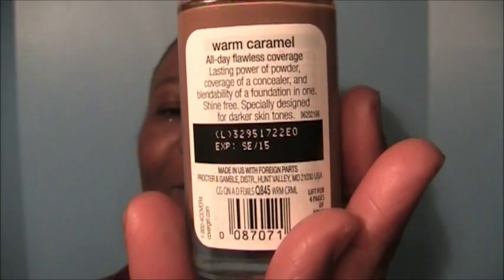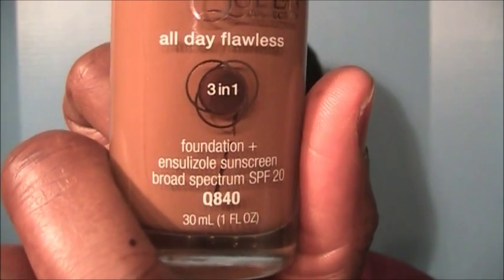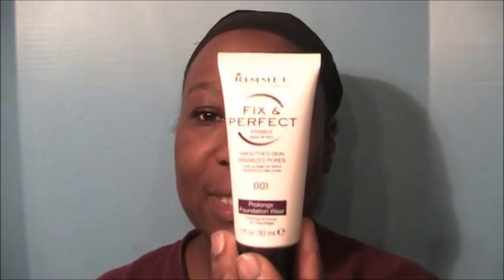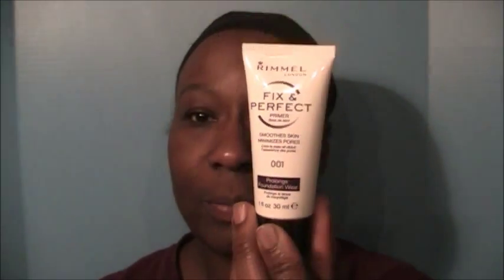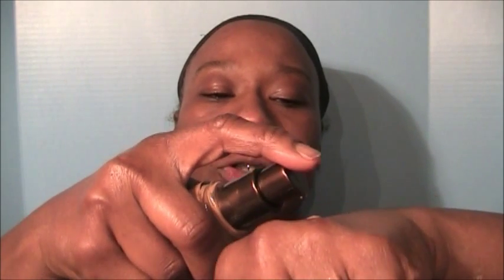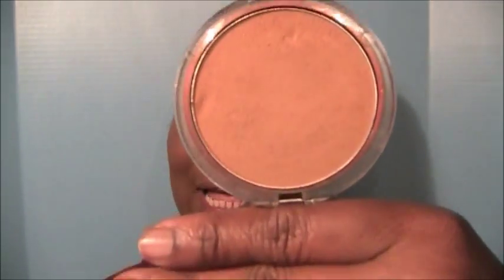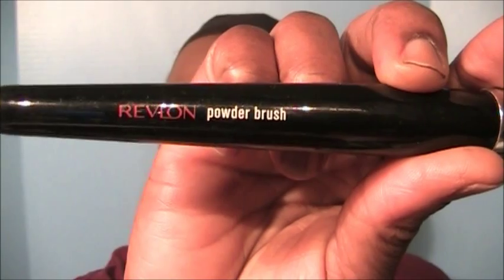CoverGirl Queen Collection All Day Flawless Foundation Review/Tutorial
CoverGirl Queen Collection All Day Flawless Foundation is a Shine-free flawless look that lasts all day so you can always show the world you are at your best!; Beautifully combines the essence of liquid, concealer and powder into one foundation for a natural lightweight finish.; 14 shine-free shades made for you; 3 in 1 foundation - liquid, concealer & powder.